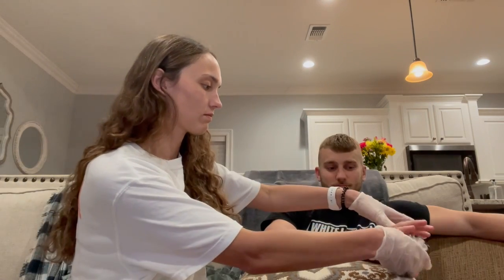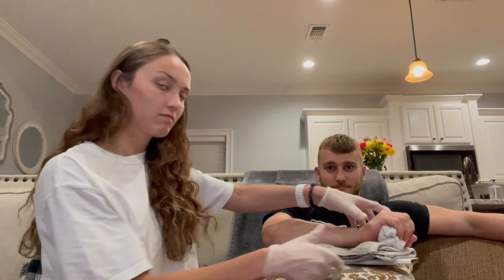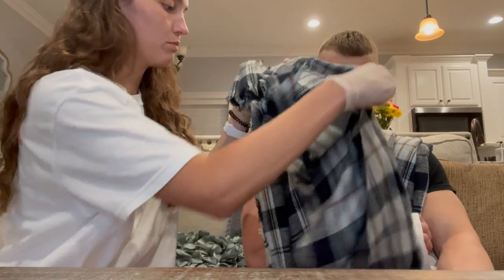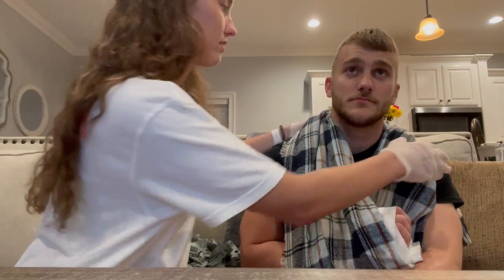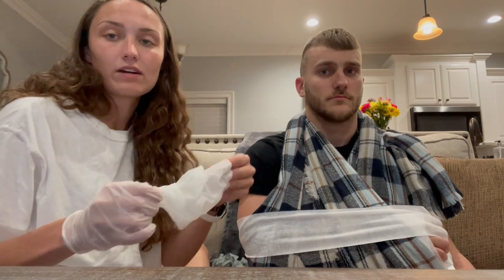Kines 220: Splinting a forearm and applying a sling and swathe